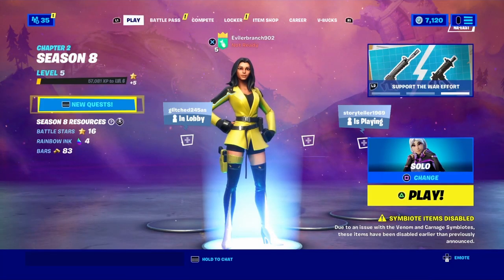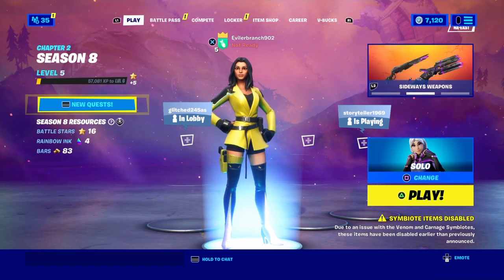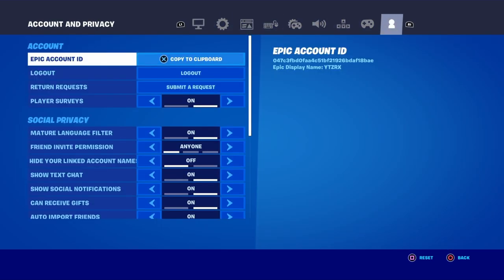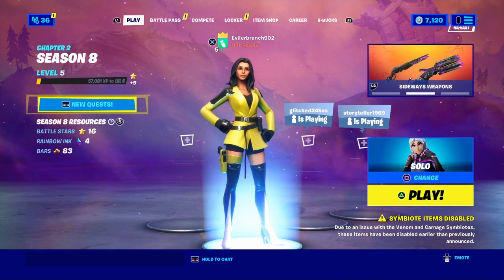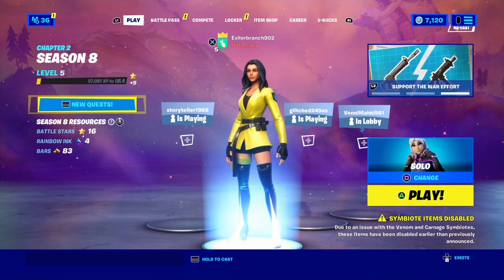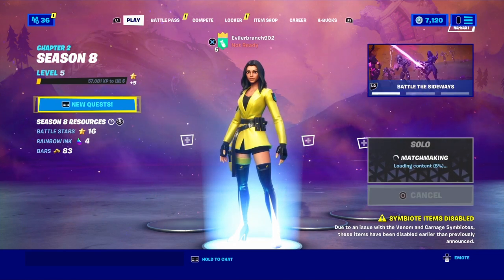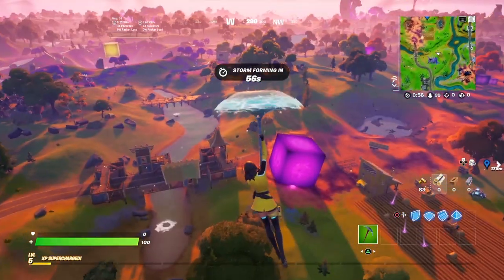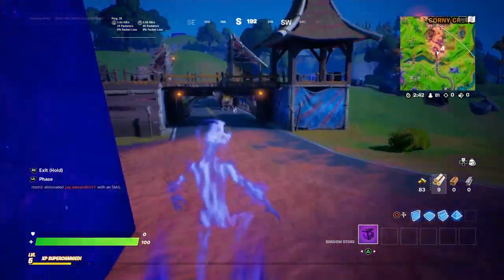How to Get Purple Skull Trooper Skin in Fortnite